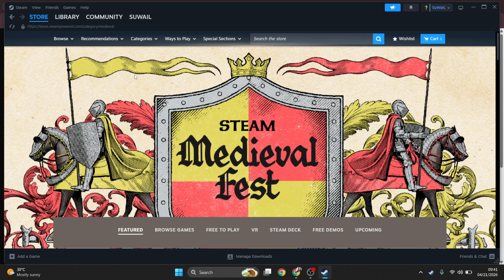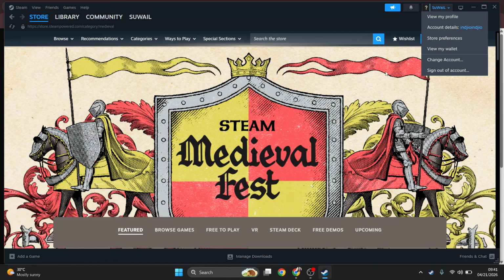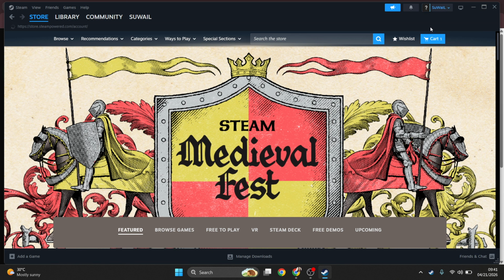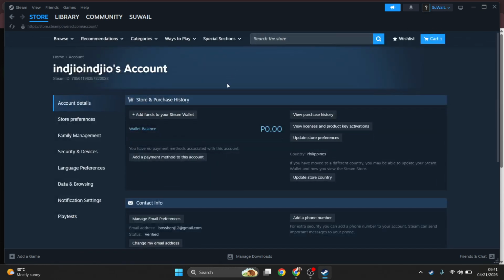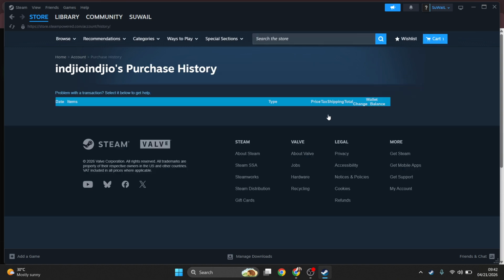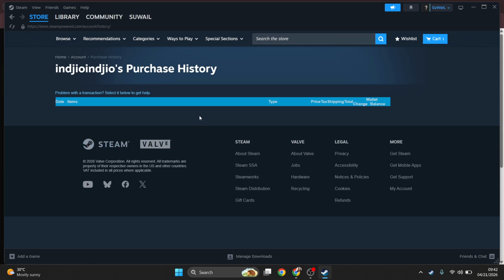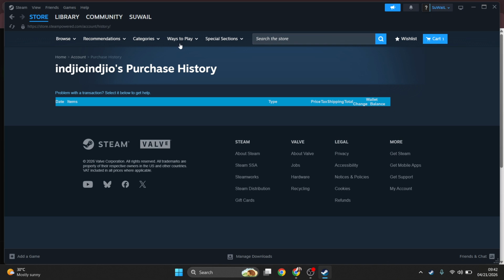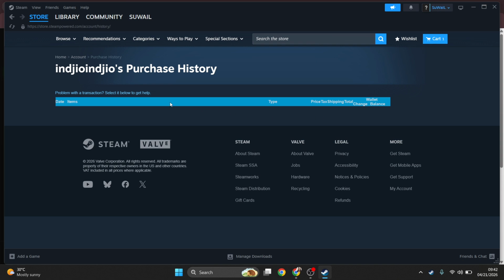How To View Your Friends Steam Purchase History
Want to know how to view your friend’s Steam purchase history? In this step-by-step tutorial, I’ll show you everything you need to know about checking Steam purchase history, what information is visible, and the privacy limitations on Steam in 2026.

Whether you’re trying to see gifted games, transaction details, or simply understand how Steam purchase history works, this guide will help you quickly and easily. Perfect for beginners and longtime Steam users alike!

🔥 In This Video:

How to open Steam purchase history
Can you view your friend’s Steam purchases?
Steam privacy settings explained
How to check gifted games on Steam
Tips for managing Steam account activity